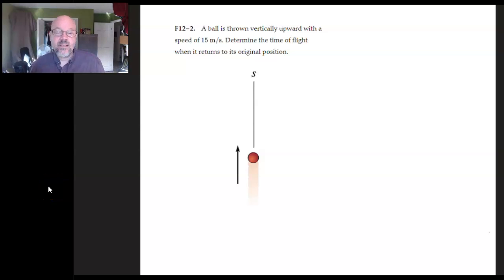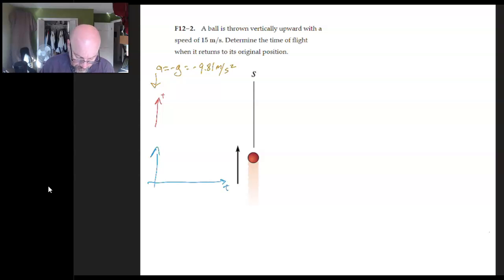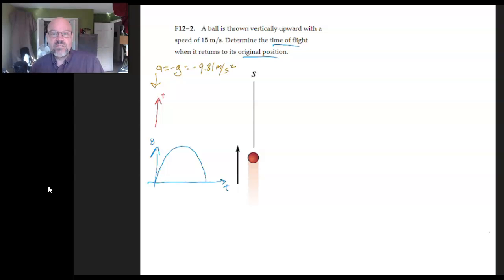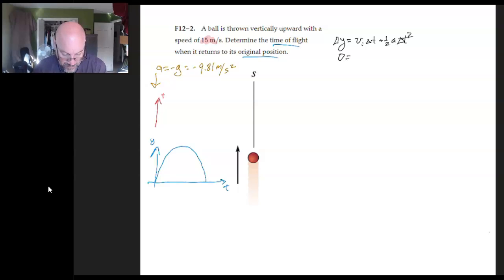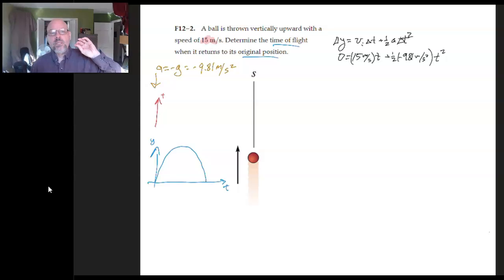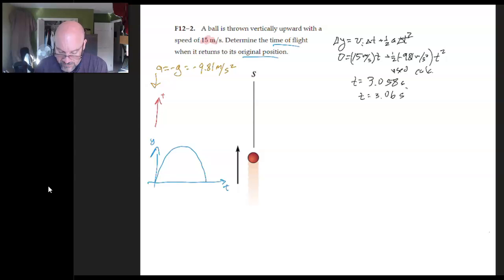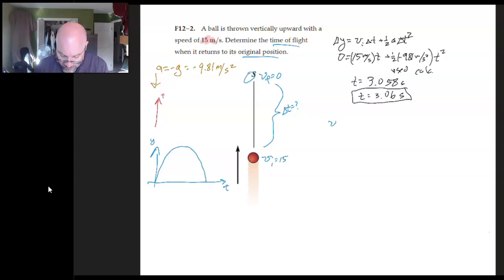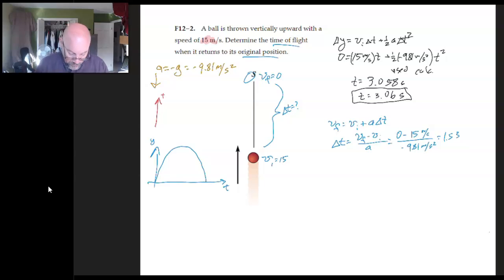Dynamics 1A Kinematics 1 F12 2